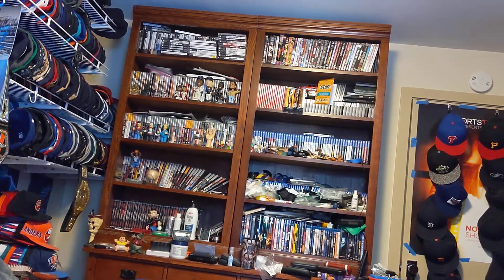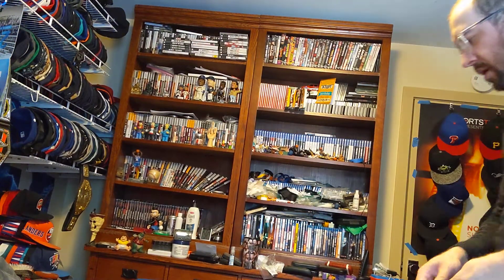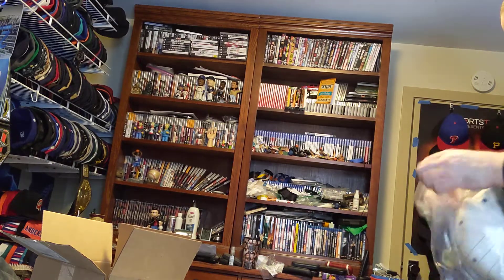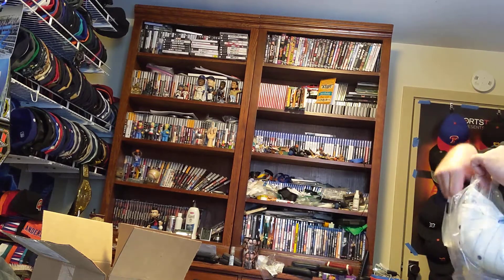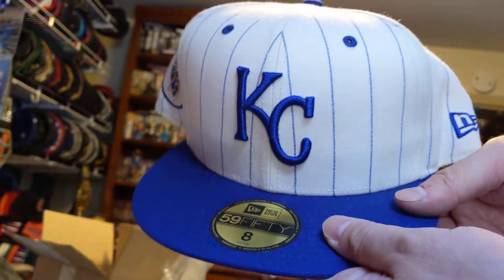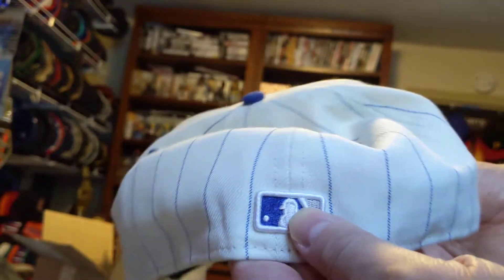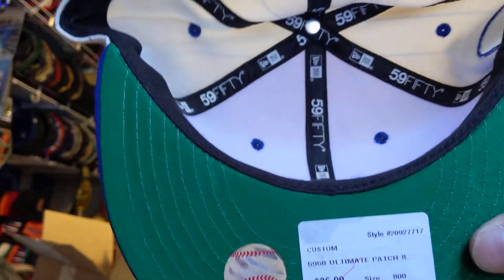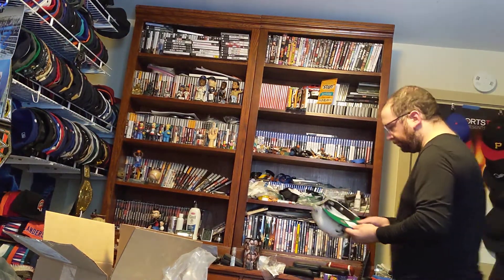mlb kc royals 25 anniversary fitted unboxing 3-19-21